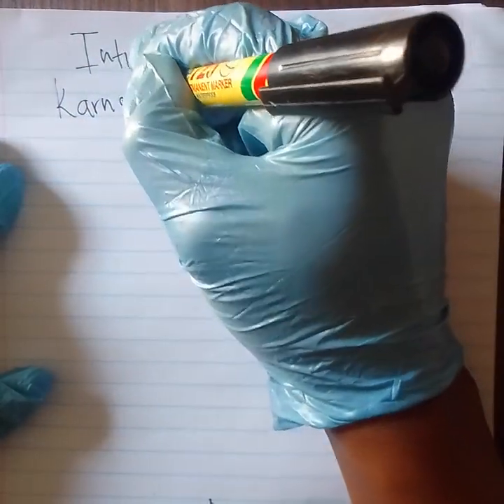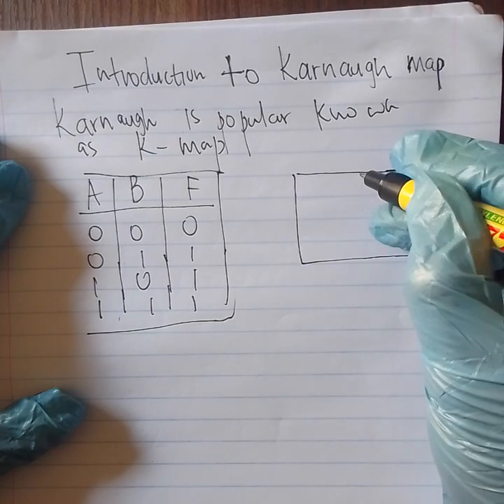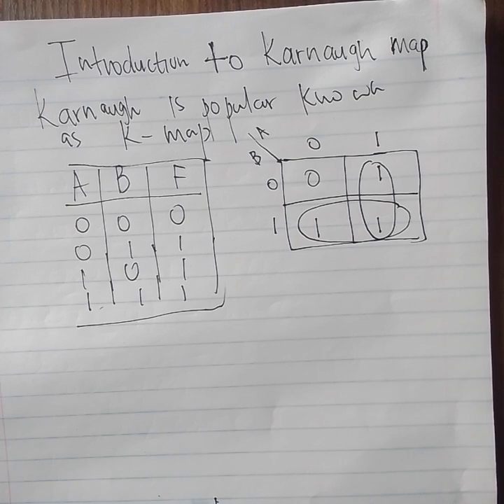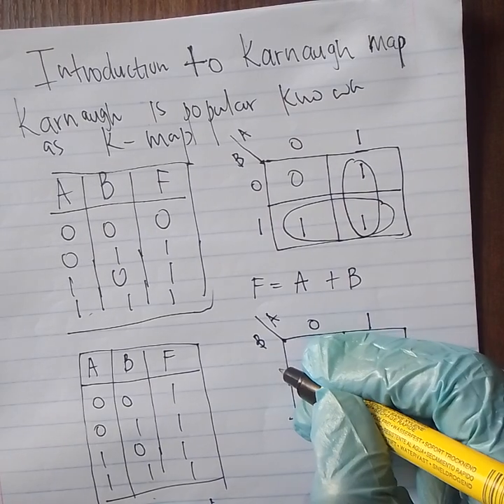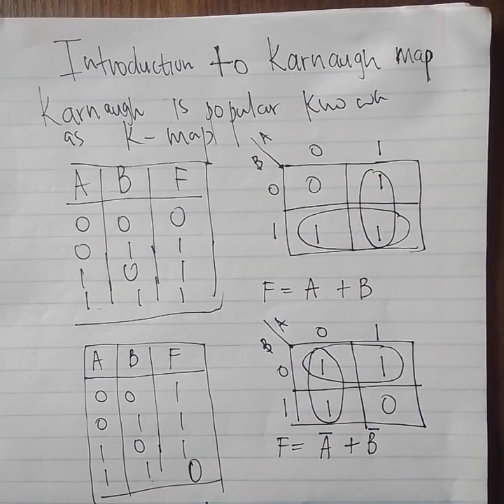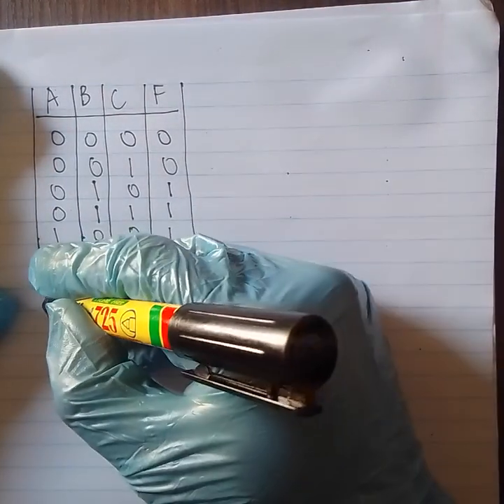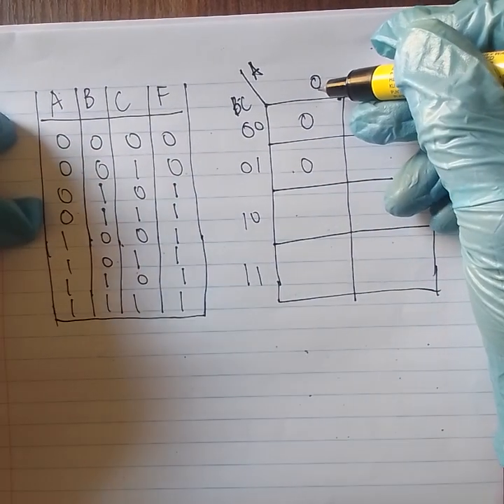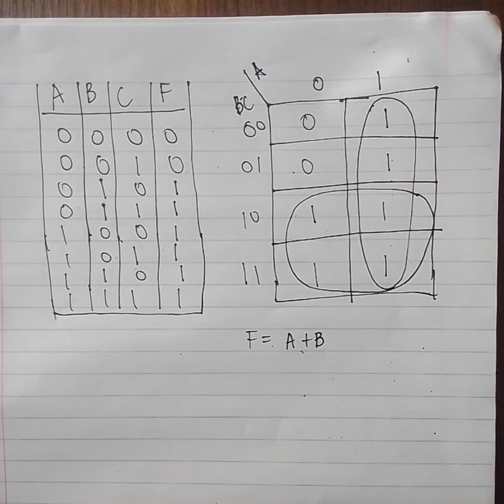introduction to karnaugh map